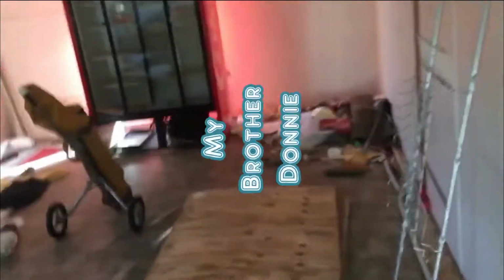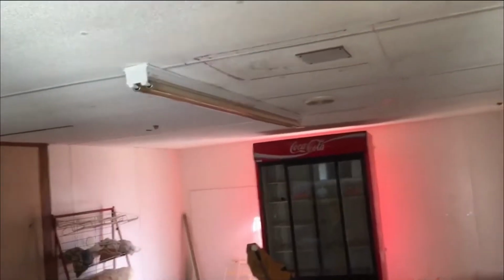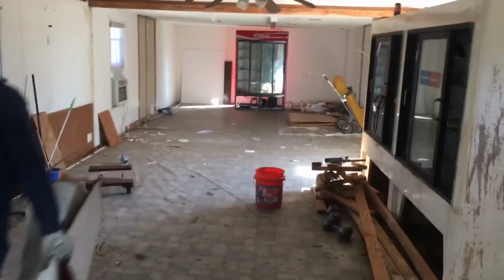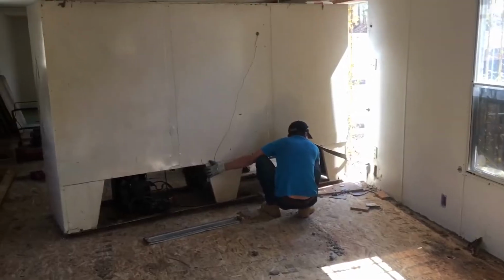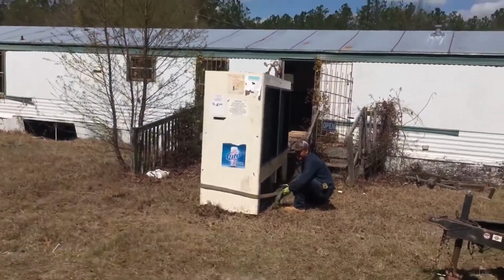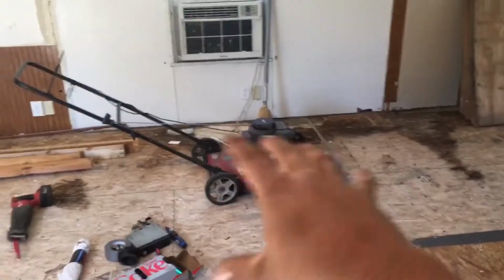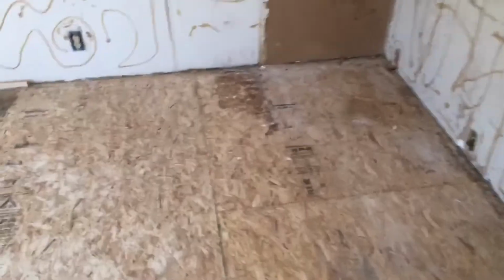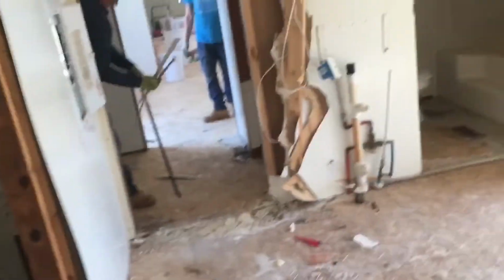Removing A HUGE Commercial Cooler Someone Put INSIDE This Mobile Home Turned Convenience Store!!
If you've been missing all the fun, we have bought a mobile home that somebody turned into a convenience store, complete with a full commercial kitchen! They had a huge meat cooler inside of the living room that we have to remove somehow.